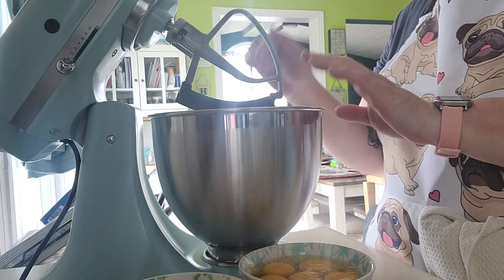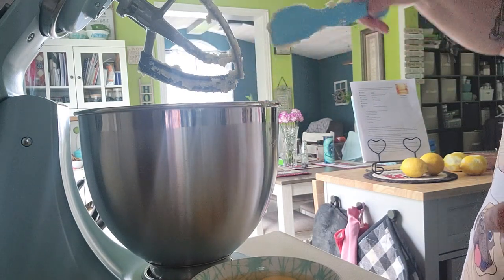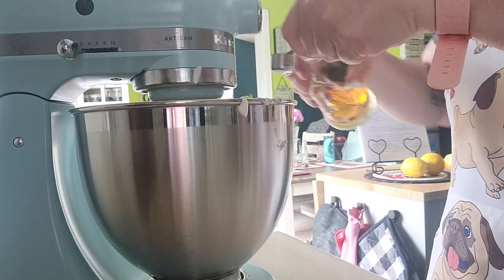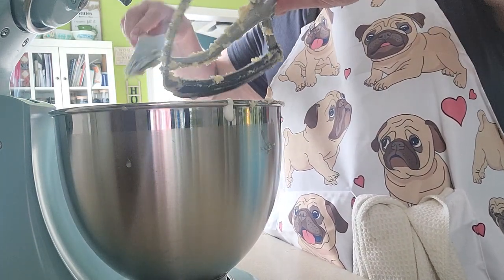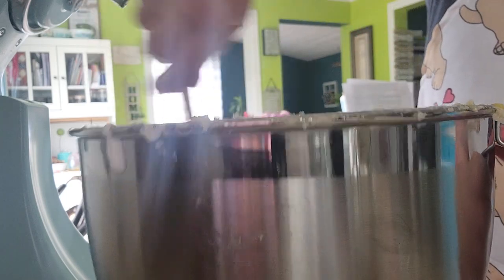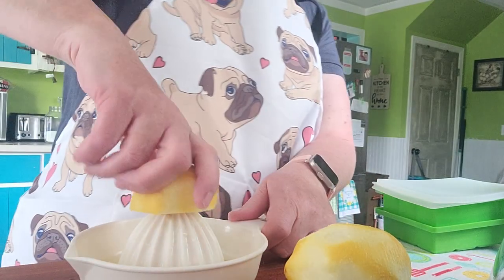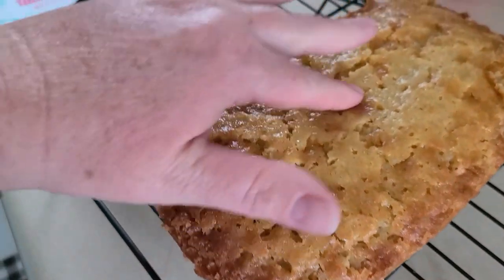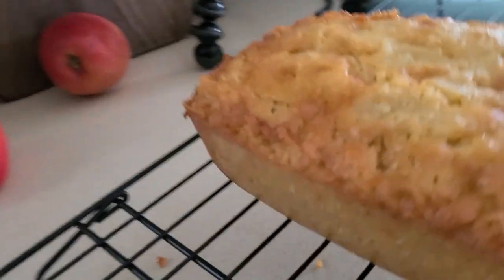When life gives you lemons, make lemon poundcake!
If you are baking challenge this is the cake for you!

Seedlings Heat Mat
Digital Scale
Shelf Brackets
Induction Stove Pressure Cooker
Pressure Cooker Jiggler
Veggie Chopper
I would love to hear from you!
Bucket List Homestead
(Lynn Guitar)
WOOLER RD RR1
WOOLER ON K0K3M0